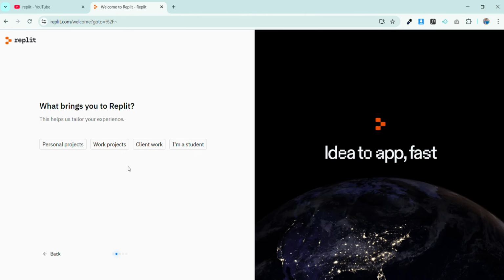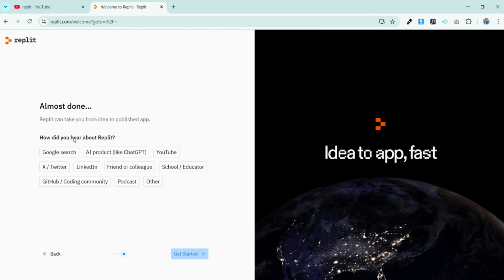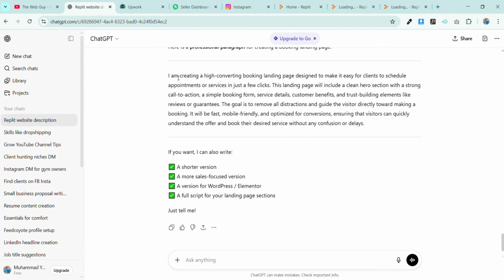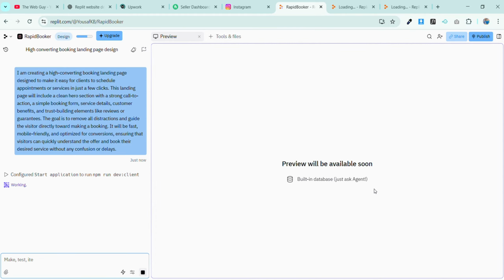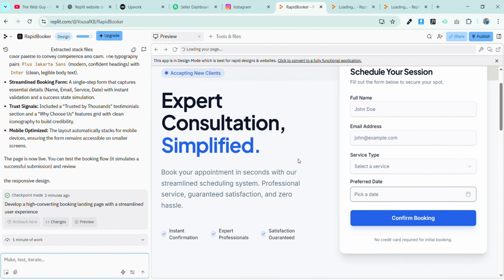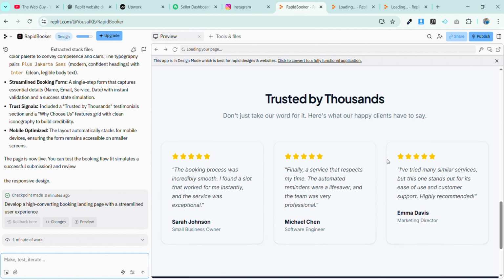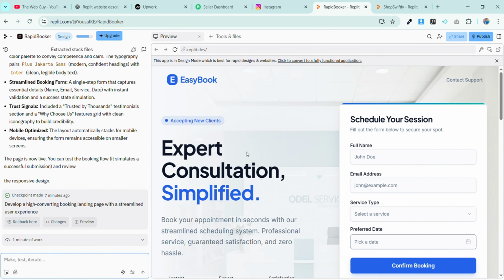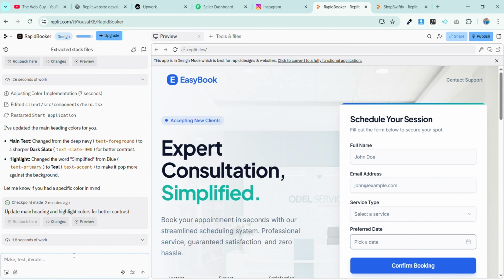How to Create a Professional Website on Replit (Step-by-Step Beginner Tutorial)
In this video, I will show you step-by-step how to create a complete website using Replit. This beginner-friendly tutorial covers everything you need to get started — from creating a new project to writing HTML, CSS, and JavaScript. You will learn how to structure your website, style it professionally, and make it fully responsive. By the end of the video, you’ll have a complete website ready to publish and share.

This tutorial is perfect for students, beginners, freelancers, or anyone who wants to learn web development quickly and easily using Replit.